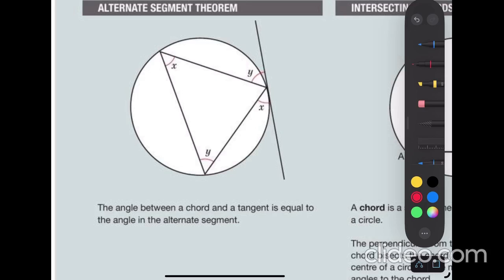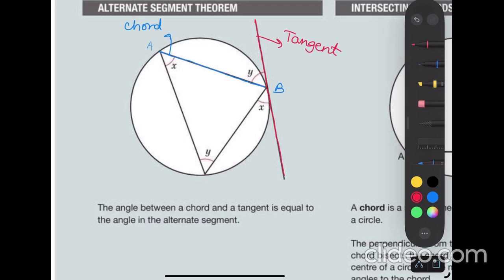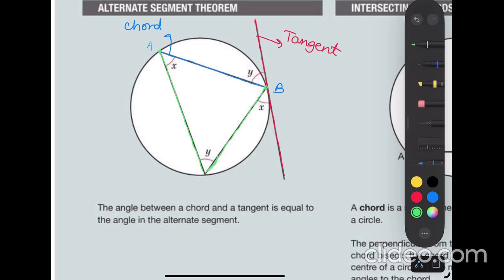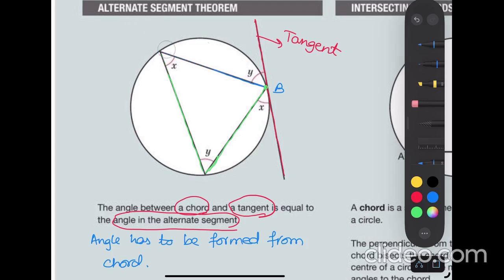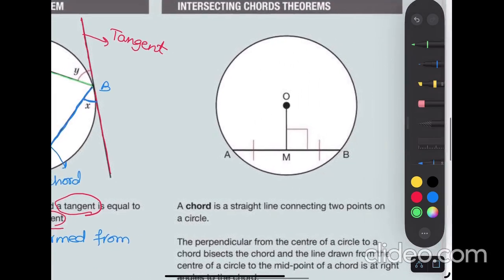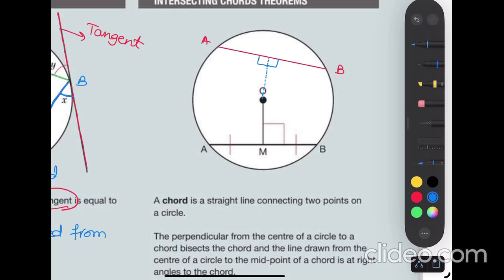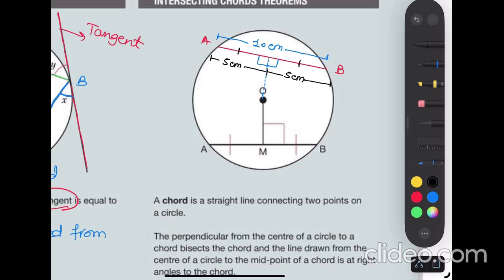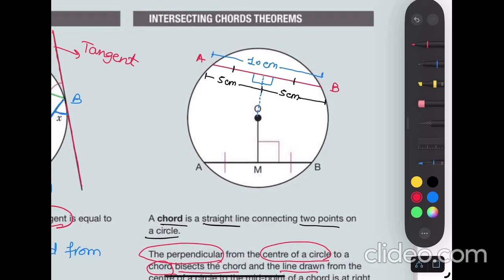Circle properties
(i) Alternate Segment Theorem
(ii) Bisecting Chord Theorem